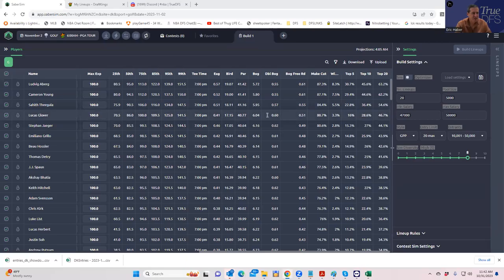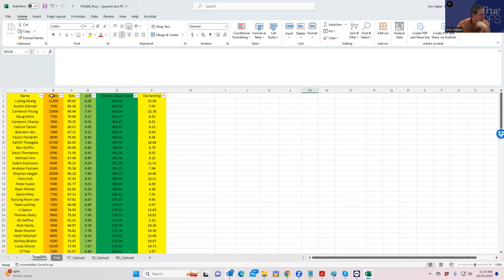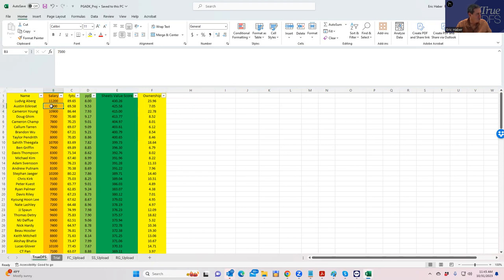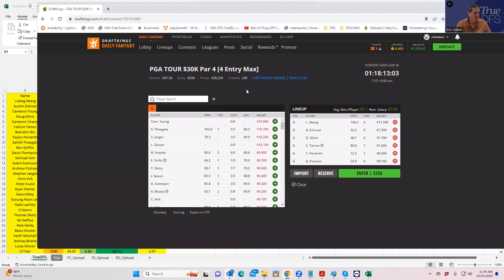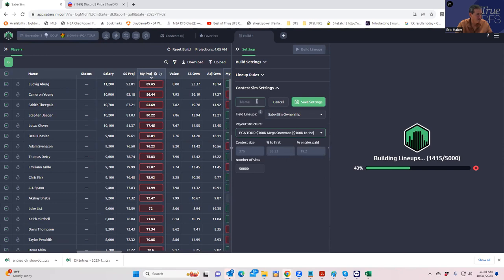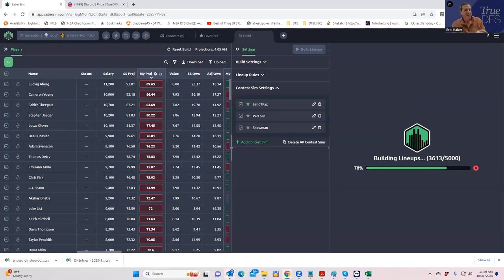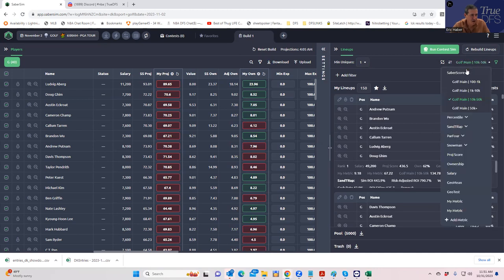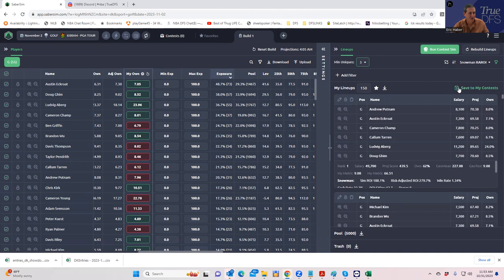PGA DFS EARLY LINEUP BUILD WITH SHEETS/SABERSIM ETC